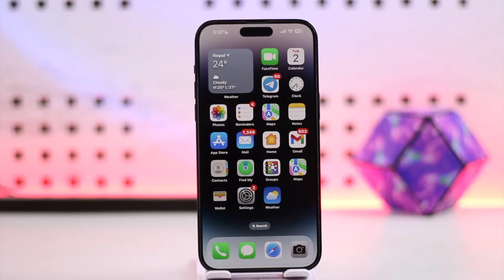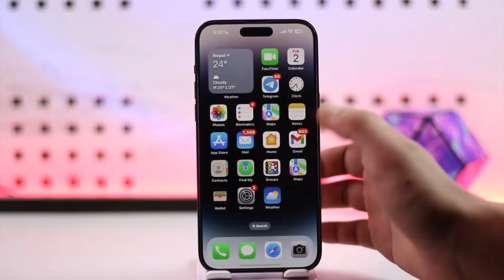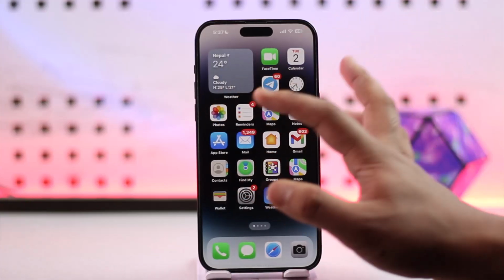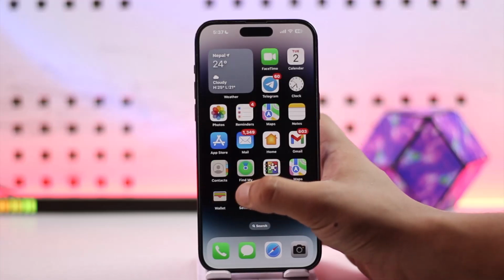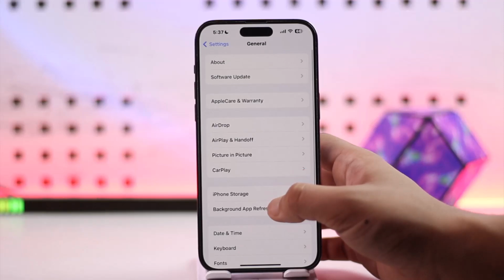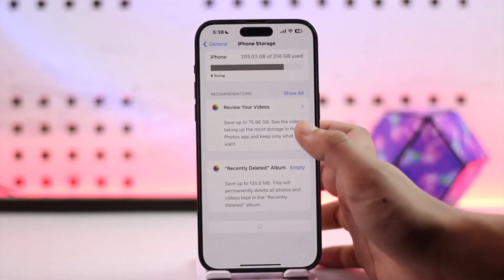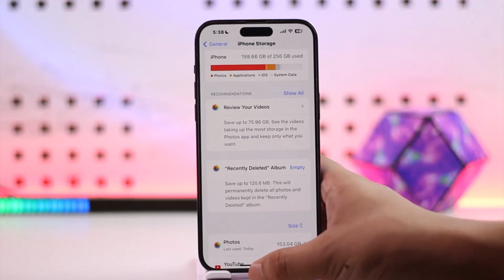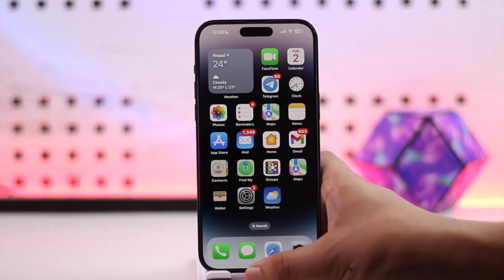Videos Not Playing on iPhone, Unable to Load Error Fix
This video offers troubleshooting tips for when videos on your iPhone aren't playing or showing the "Unable to Load" error. The most common causes are an unstable internet connection or insufficient storage space.

The tutorial suggests checking your internet connection first. If it's fine, the video then guides you to check your iPhone storage. If the storage is full, it recommends freeing up space. Additionally, it mentions checking if optimized storage is enabled or disabled, as this can affect how videos are stored and played.

Chapters:
0:00 Introduction to the Issue
0:17 Checking Internet Connection
0:34 Checking iPhone Storage
0:52 Optimized Storage and Conclusion